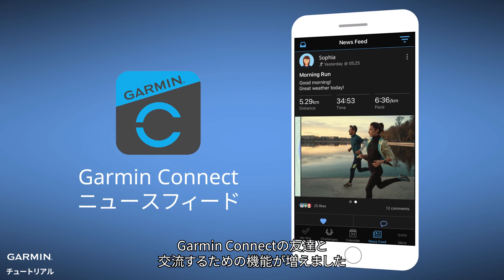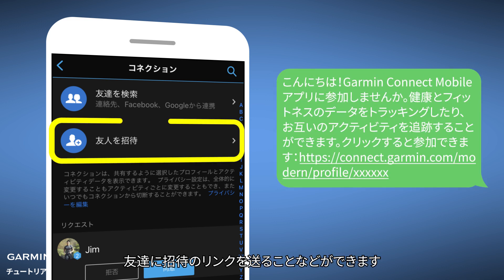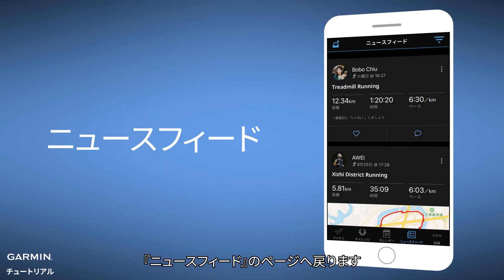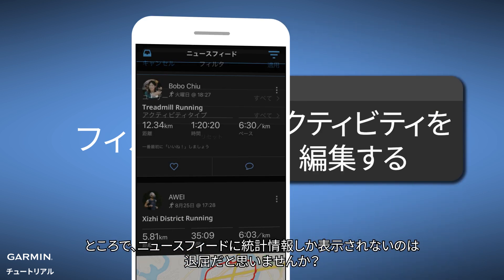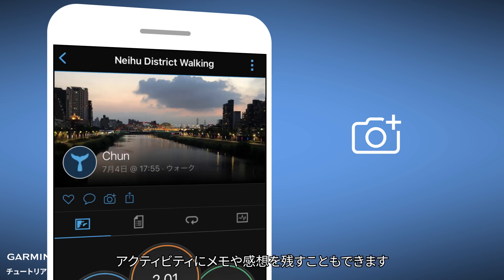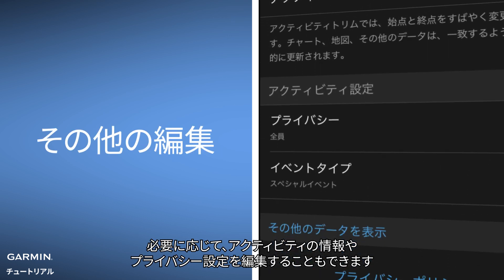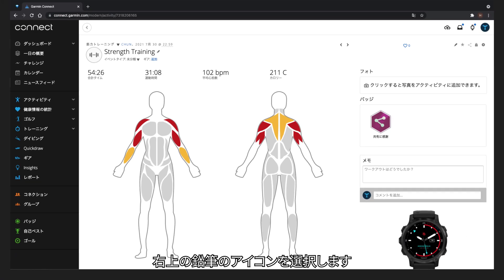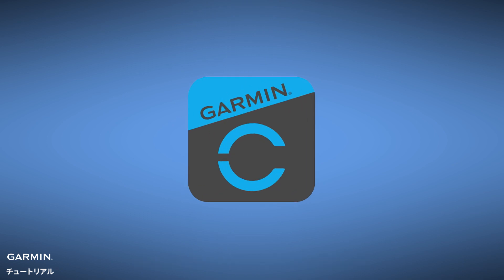【操作方法】Garmin Connectのニュースフィード機能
Garmin Connectで友達と交流するための機能が増えました！
0:00 友達を追加する
0:20 ニュースフィード
0:52 アクティビティを編集する
1:26 アクティビティに動画を添付する